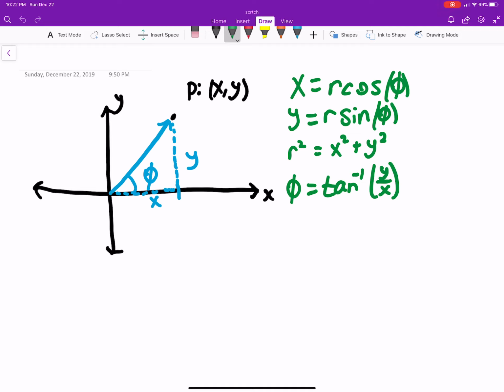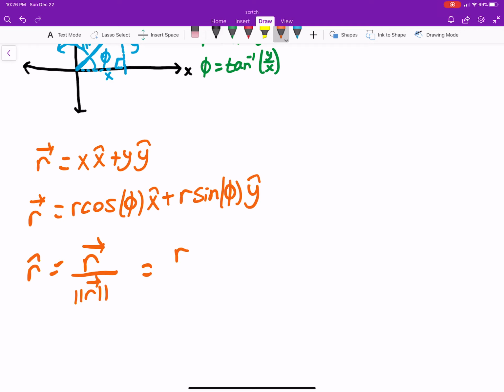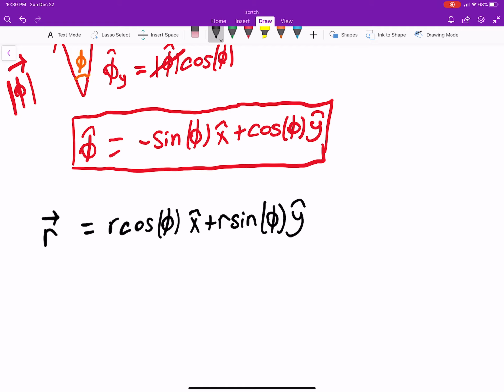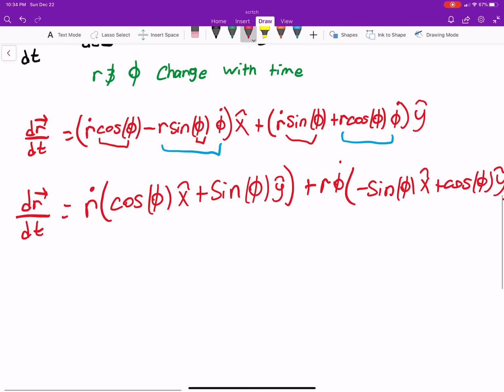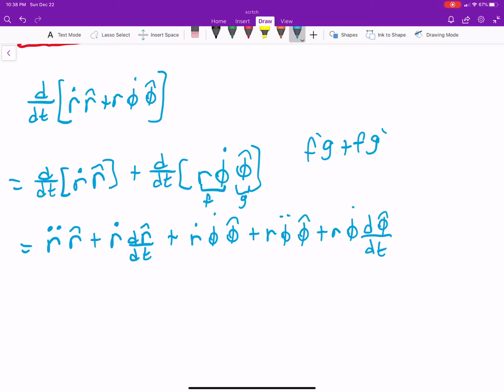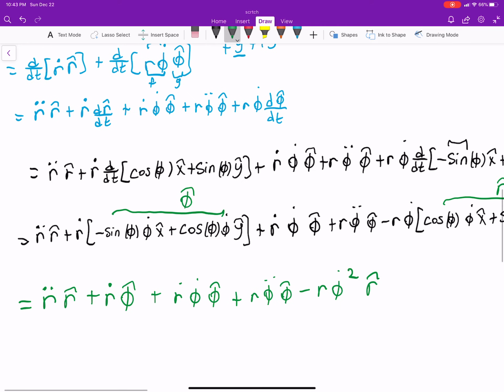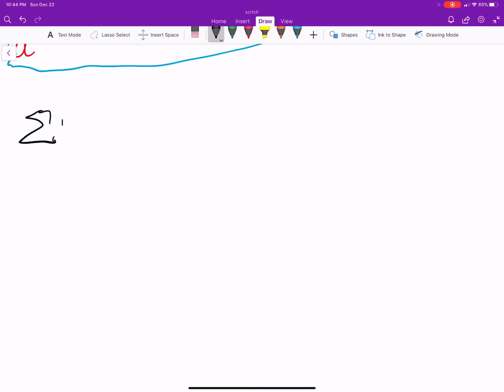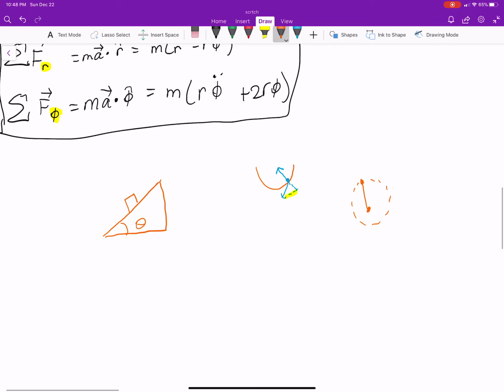Classical Mechanics: Newton’s Second Law in Polar Coordinates